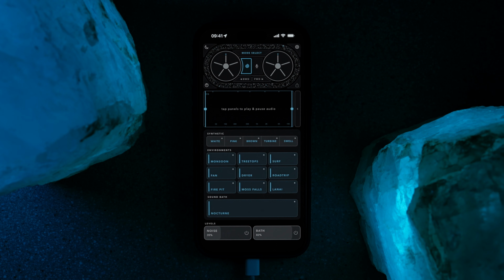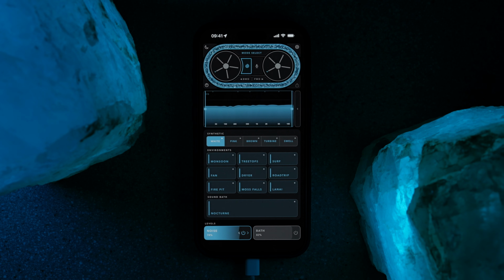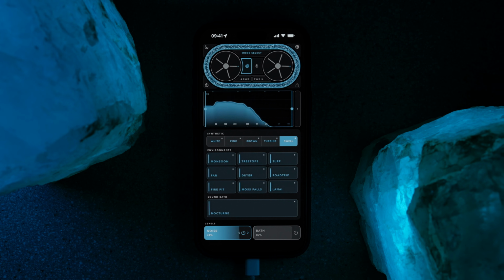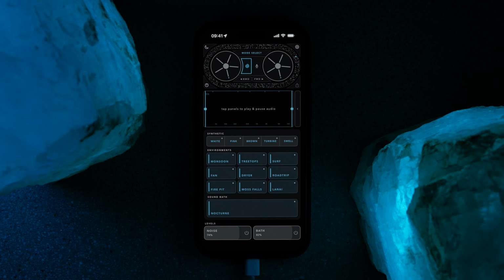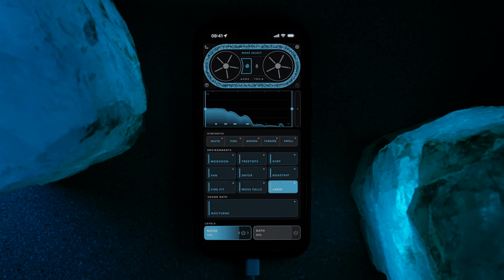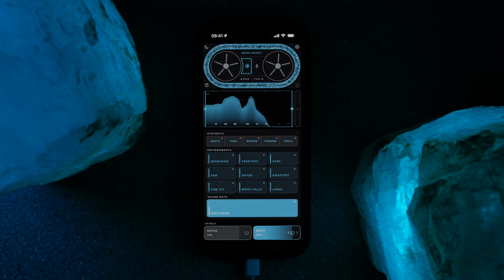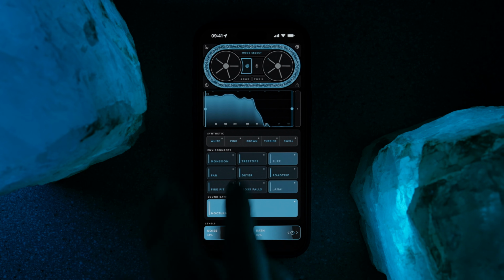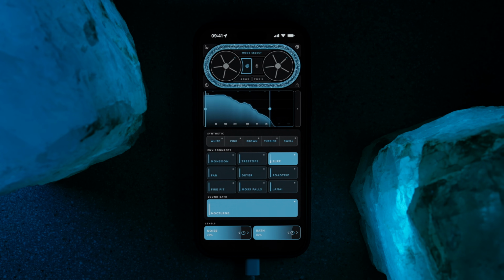Somnideck Walkthrough | Noise Mode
Somnideck for iOS – noise colors, real field recordings, and an original 45-minute ambient composition, all in a vintage tape deck. A full walkthrough of Noise Mode.

Noise Mode is the calmer side of Somnideck. Choose from a range of synthetic noise colors, nine original field recordings captured in the real world, or Nocturne – an original 45-minute ambient composition written for winding down.

In this video:

• Browsing the noise colors
• The nine field recordings and where they shine
• Playing Nocturne
• Using Noise Mode for sleep, focus, or just filling a room with something pleasant

Everything runs inside the same tape deck interface – warm, tactile, and free of clutter.

Somnideck is made by Oscar Dog Studio in Los Angeles.